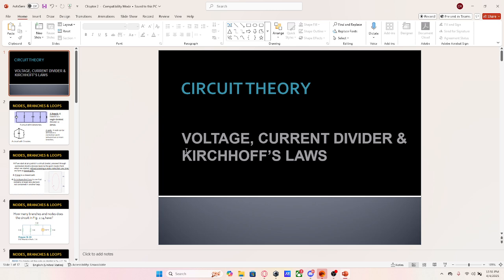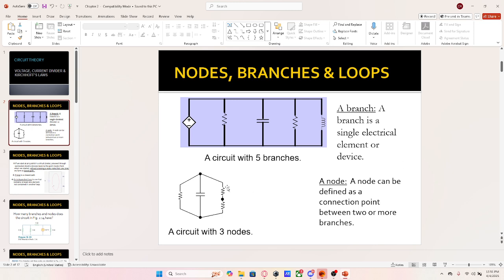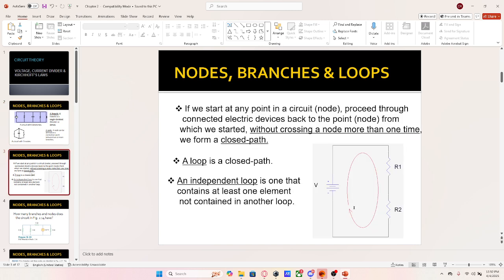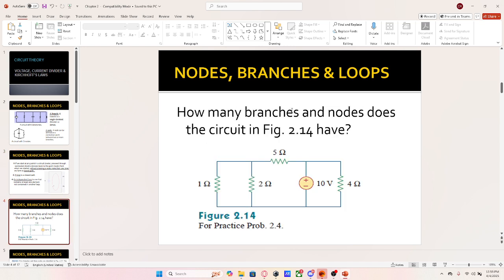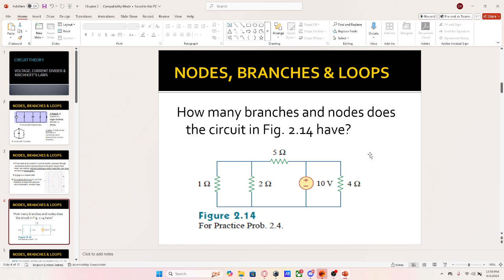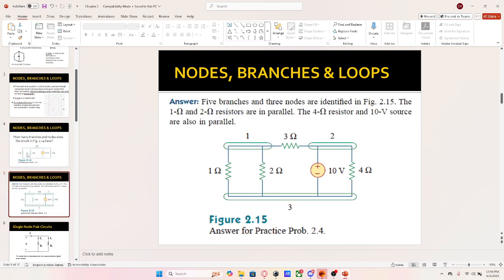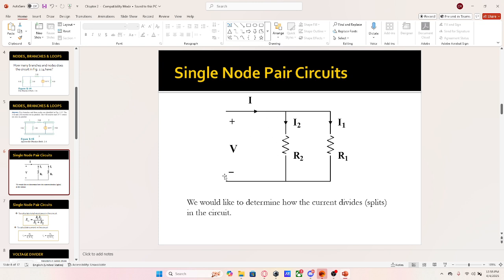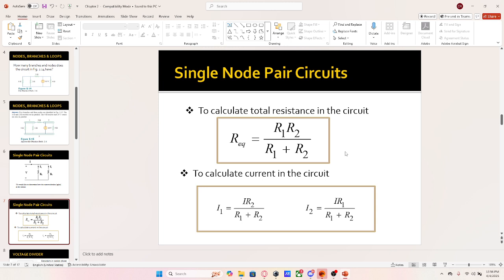TEN10304 CIRCUIT THEORY CHAPTER 2 PART 1